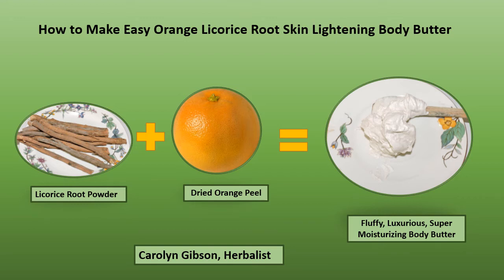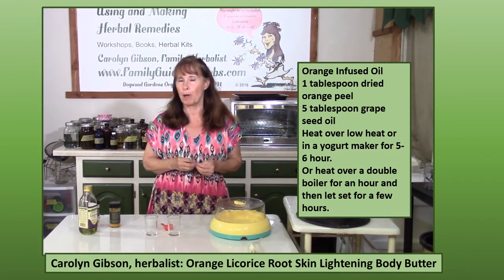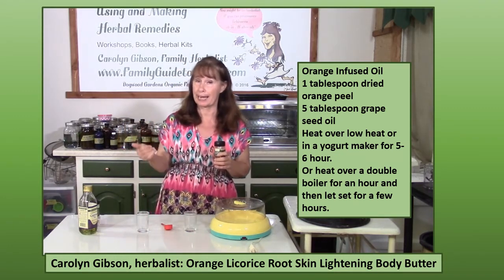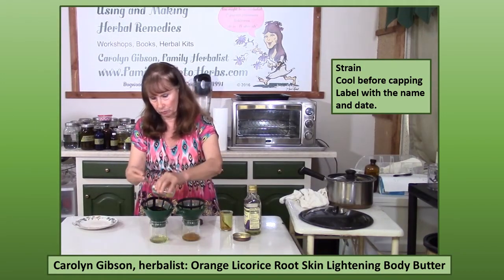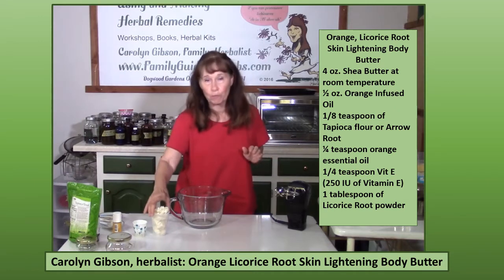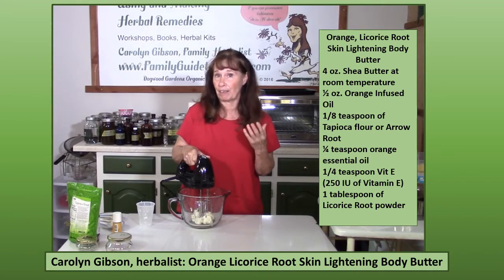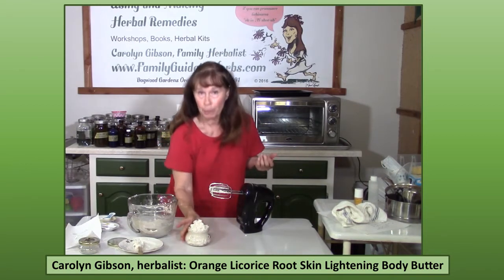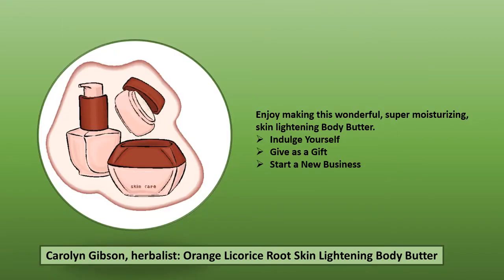How to Make Orange Licorice Root Skin Lightening Body Butter and Orange infused oil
Orange Peel, Shea butter and Licorice Root Powder makes a super moisturizing body butter that not only helps to lighten dark spots and even skin tone but helps with all skin conditions like eczema, psoriasis, rashes etc.
It all starts with first making an infused orange oil and then adding to room temperature shea butter and mixing with an electric mixer and mixing in the other ingredients.
I trust Mountain Rose Herbs for all my herbs and oils like shea butter

Link to licorice root glycerin and alcohol tincture

check out my using and making herb remedies school on thumb drive:
You do not need to be an expert, just a beginner to start making and using herbal remedies.
Carolyn Gibson shares her experience so that you can start making herbal remedies your first day in an easy to understand format, videos and written instructions.
Slow Internet?
No Internet?
No Problem!

Orange Infused Oil
1 tablespoon dried orange peel
5 tablespoon grape seed oil
Heat over low heat or in a yogurt maker for 5-6 hour.
Or heat over a double boiler for an hour and then let set for a few hours.
Orange, Licorice Root Skin Lightening Body Butter
4 oz. Shea Butter at room temperature
½ oz. Orange Infused Oil
1/8 teaspoon of Tapioca flour or Arrow Root
¼ teaspoon essential oil (orange essential oil)
1/4 teaspoon Vit E
(250 IU of Vitamin E)
1 tablespoon of Licorice Root powder